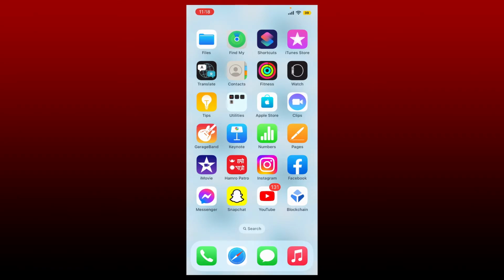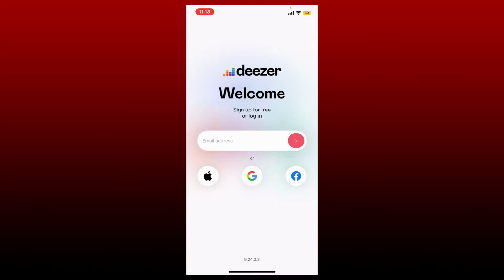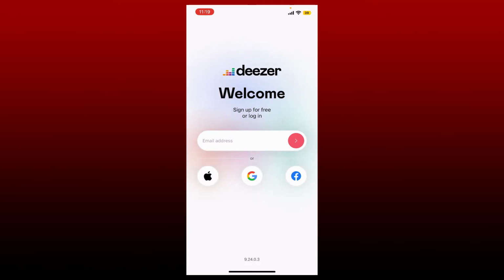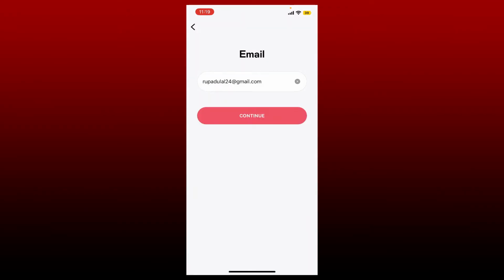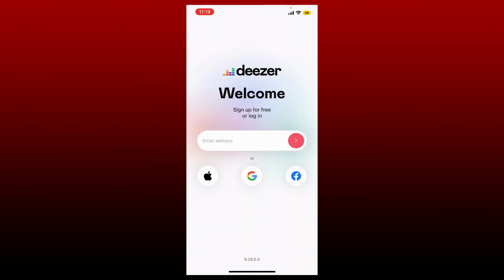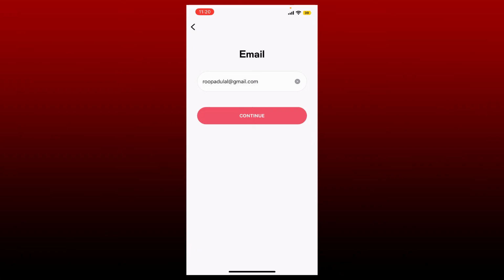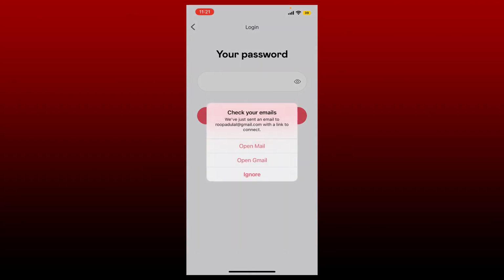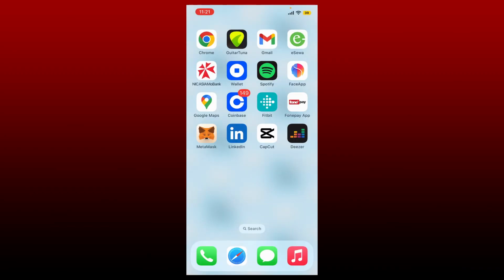Deezer App Login 2022: How To Sign In Deezer Account On Mobile Device?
Deezer App Login On Mobile:
This video will show you how you can access Deezer account on a mobile device.
Deezer is a music streaming service in France. It enables users to listen to music from record labels as well as podcasts on a variety of devices, both online and offline.
Watch the video till the end and learn how to login to Deezer app.

0:00 Intro
0:22 Login Deezer App On Mobile(Iphone)
1:48 Outro